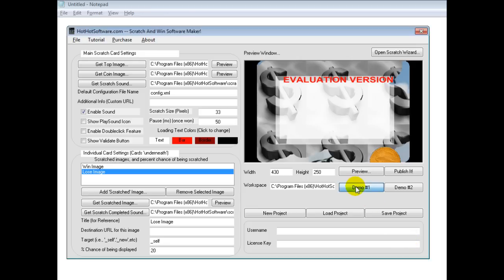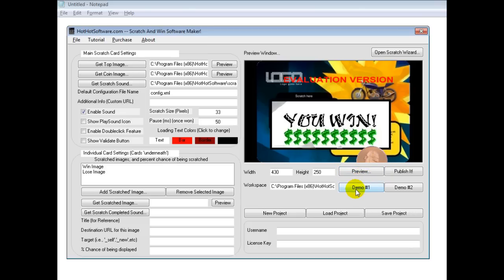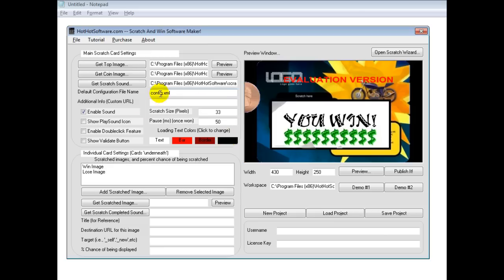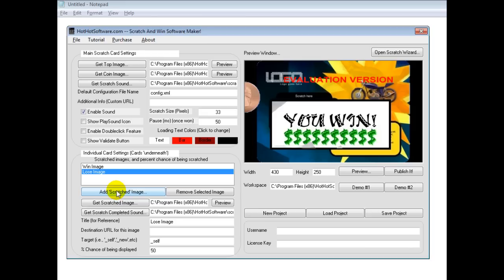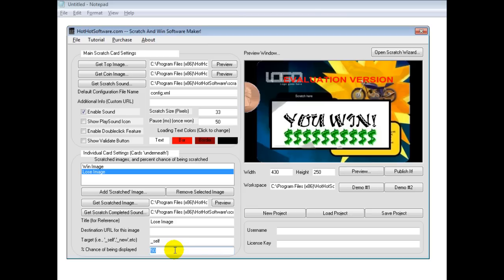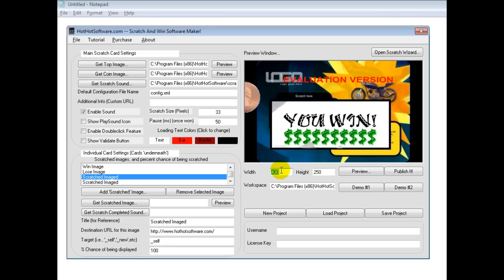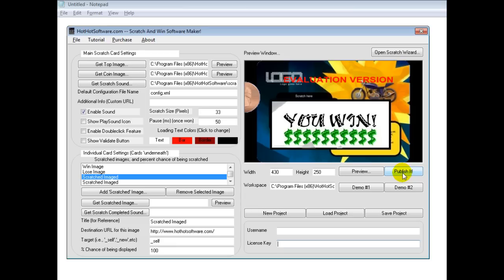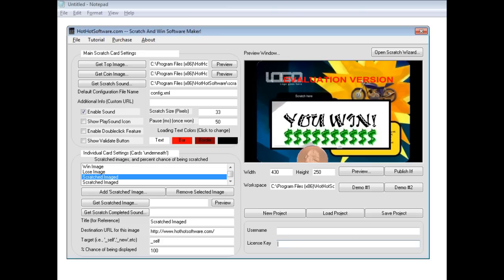How to make a Scratch and Win Game, Scratch Off card, instant scratch tickets/scratchie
for more details on Scratch and Win Game Scratch Off card maker to make instant scratch tickets

Use this Scratch and Win Game card maker to create cool looking scratch cards for your visitors! With this software:

    With this software, you can easily make instant scratch cards that you can use for offering prizes online!
    You can use an online scratch off/scratch card game generator, to simply select from a number of scratch ticket images, and apply your own text/special effects!
    You can offer special discounts to your visitors, providing they scratch the card and visit your website!
    It's a good marketing tool to get more people to visit your website, plus having fun while doing so!
    Ability to include sounds that are played when the user moves the mouse over the instant scratch ticket!
    You can redirect winning tickets to a URL of your choice (i.e., perhaps for more prize details)
    You can choose any number of different scratch card results, customize URLs (in order to confirm/win scratched prizes), define custom images to scratch the tickets with (i.e., American coins, Canadian coins, English coins, etc!)
    Easily publish the results to your website! It will tell you exactly what files you need to proceed!

Start making your own scratch cards today and download this software for free!